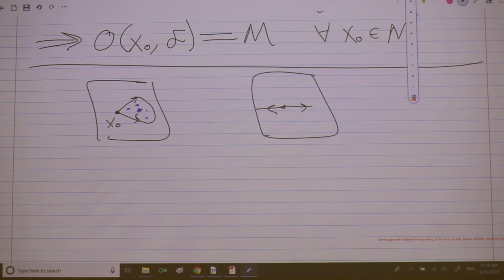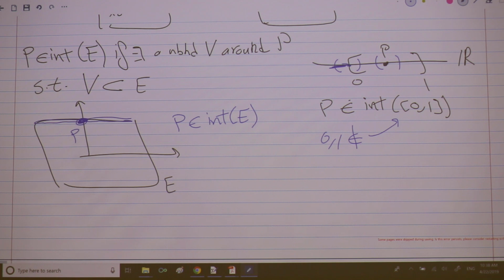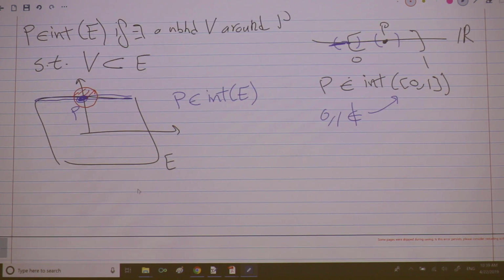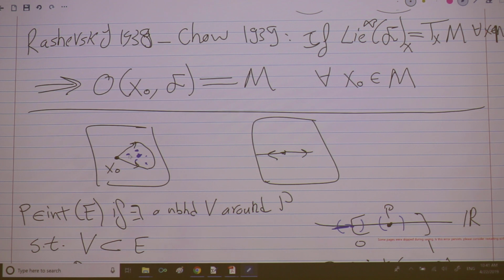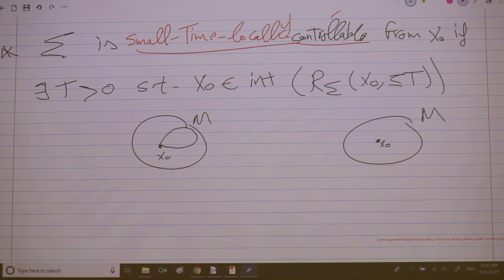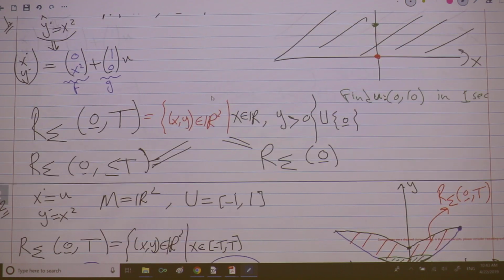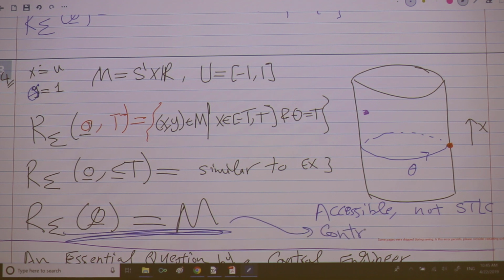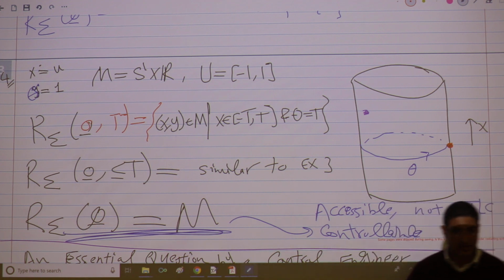Lec07 - P5 (Reachable Sets and Controllability)